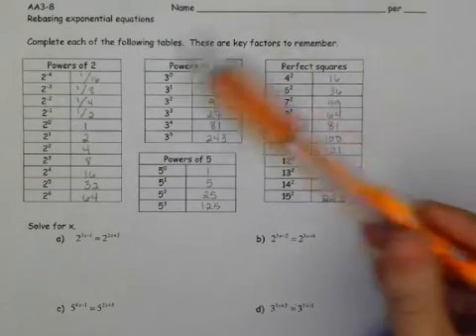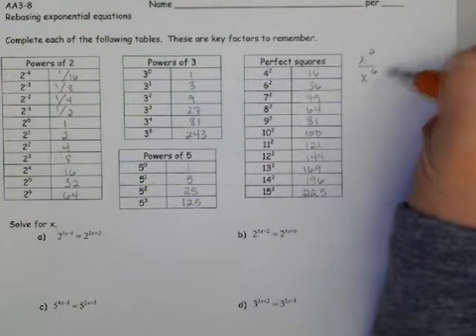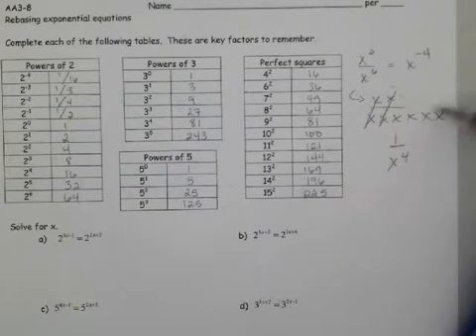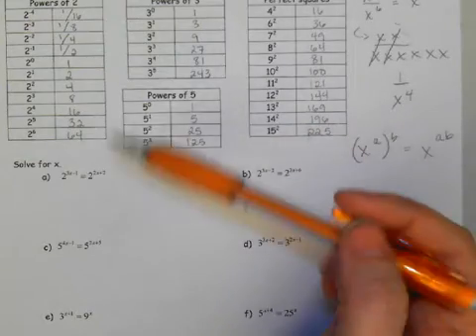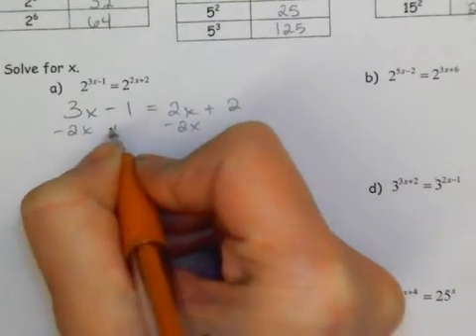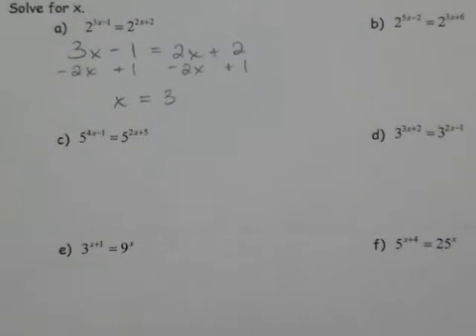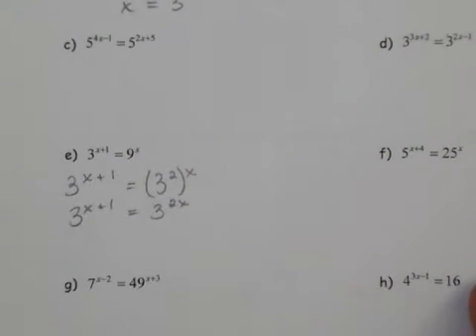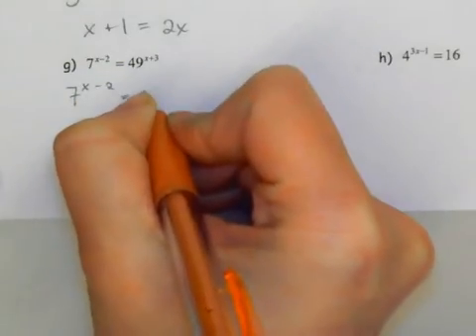AA3 8 Rebasing Exponentials